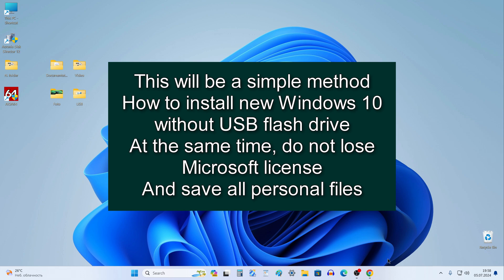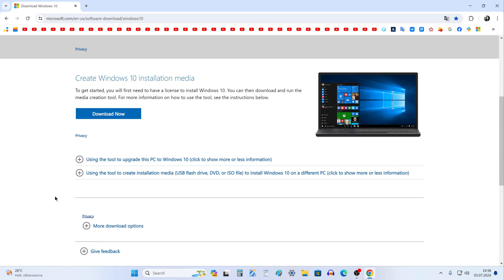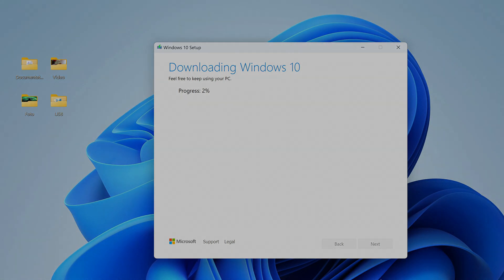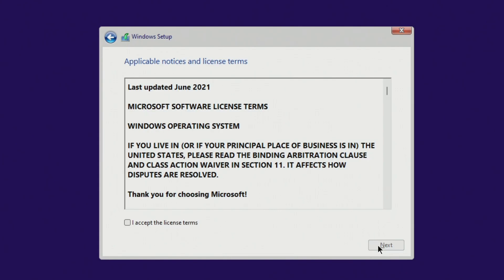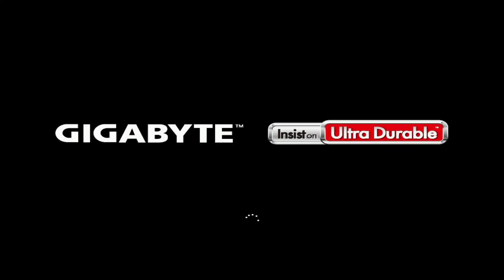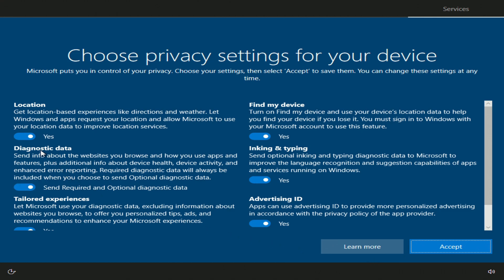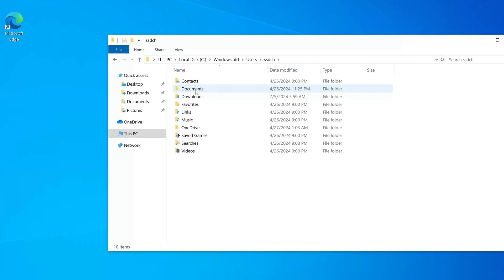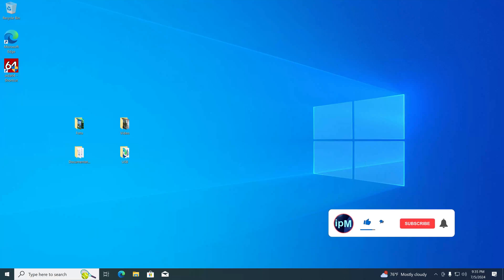✨How to install Windows 10\11 WITHOUT a USB flash drive ➡️The Simplest Method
✅To install Windows 10 or 11, all steps will be the same.
Today I will show you, how to install the new Windows 10 on a computer or laptop without using a USB flash drive, and you will not need to change settings in the BIOS, you will not need to enter commands in the command line and you will not need to launch the boot menu.
➡️And also, before installing the new Windows 10, you do not need to create a backup copy of your personal files and save them on another drive, because during the installation of the new Windows 10, the installation program will automatically save all your photos, videos and other personal files and then the installation program will place your files to the Windows old folder.
➡️Also, all your applications and games will be saved in the Windows old folder and after installation, these applications will continue to work in the new Windows 10.
And so, follow me as in the video, step by step, and you will install the new Windows 10, not lose your Microsoft license and save all your personal files in this easiest way!